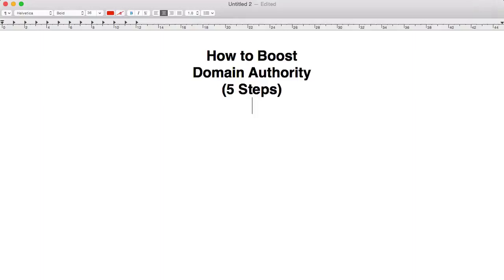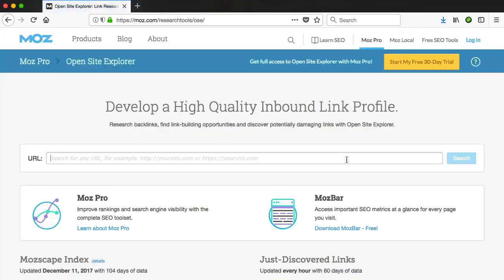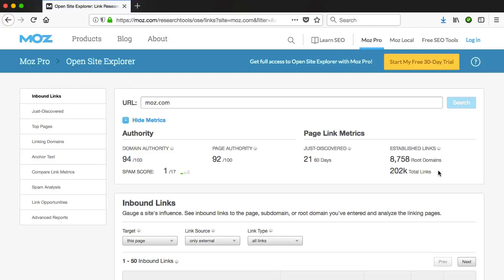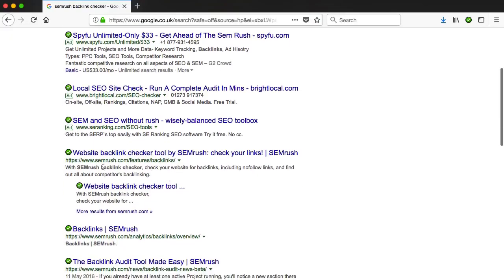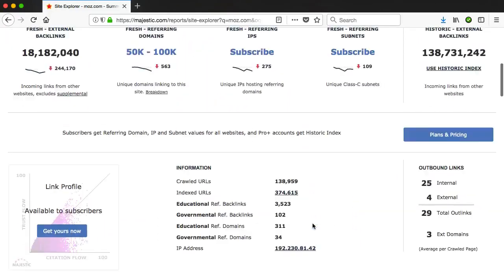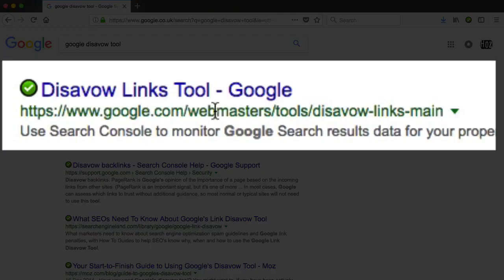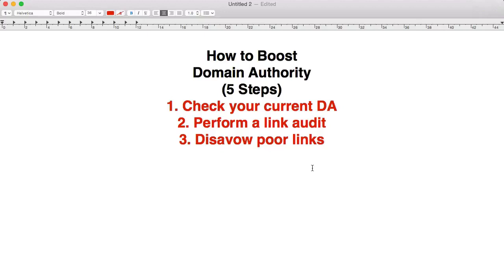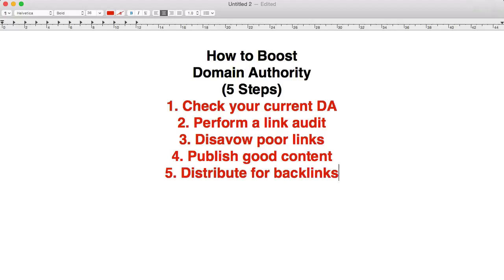5 Tips to BOOST Domain Authority & Increase Page Rank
5 Tips to BOOST Domain Authority & Increase Page Rank
Here are my Top 5 Tips to BOOST Domain Authority and page rank (aka page authority, since PR is no longer a 'thing'). I also talk about boosting Page Authority.

It can be hard work, but knowing how to increase page authority and domain authority will serve you well and is worth your while as a higher DA enables your website to rank for more competitive terms.

It's like this...

Higher domain authority = more rankings = more traffic.

This video includes:

▶ a quick explanation of Domain Authority.
▶ 5 tips to help you improve your Domain Authority.
▶ a tool you can use to check your DA for free.

ⓘ THIS VIDEO INCLUDES:
▶ some pros and cons about this software
▶ a demo of how I use this mind mapping tool
▶ bonus another mind mapping tool I use as a backup